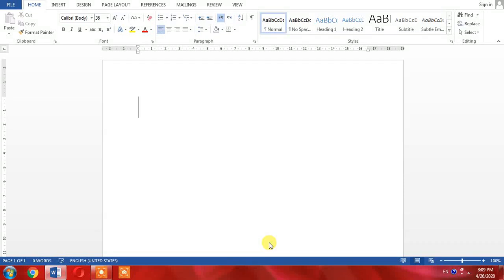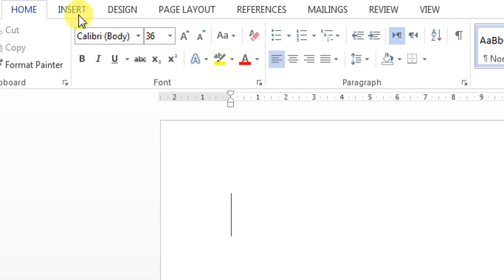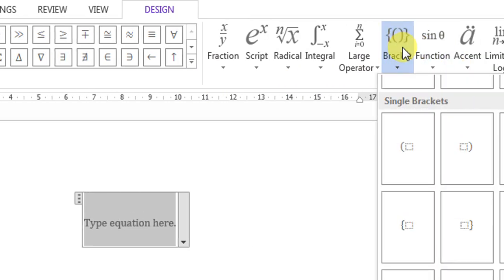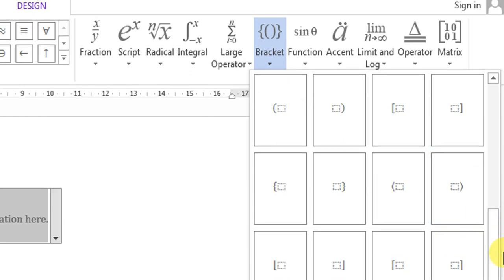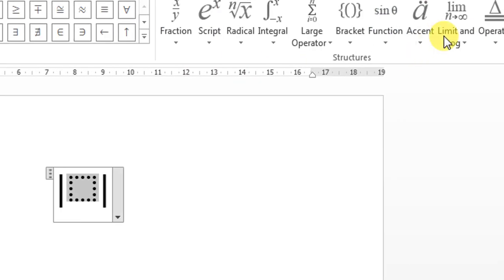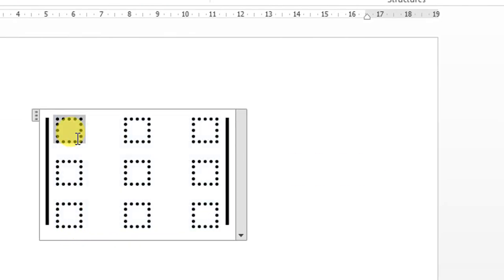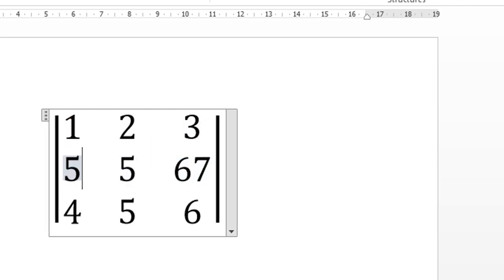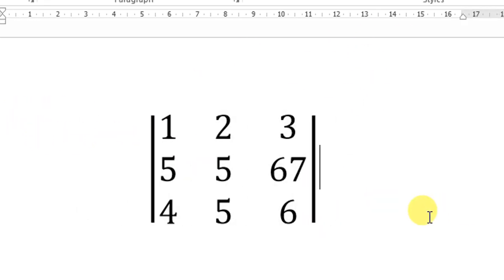How To Type Determinant Of A Matrices In Microsoft Word | Write Determinant Of Matrix In Word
this tutorial of Microsoft Word explains how to write determinant of a matrix in MS Word.
this tutorial of Microsoft Word works in Microsoft Word 2007, 2010, 2013, 2016 and 365 in 2020